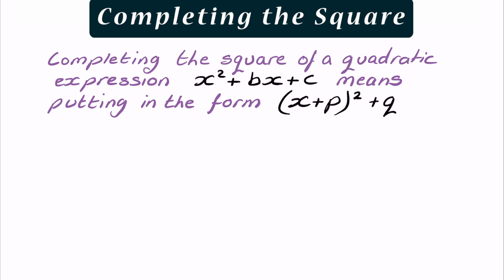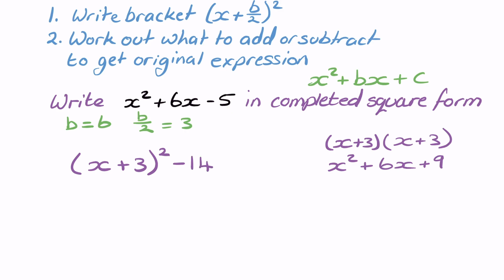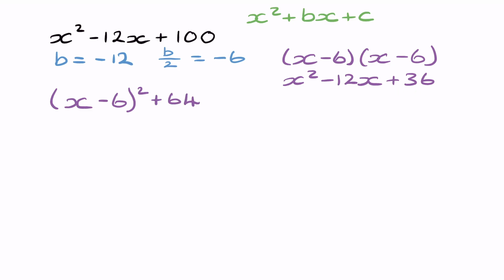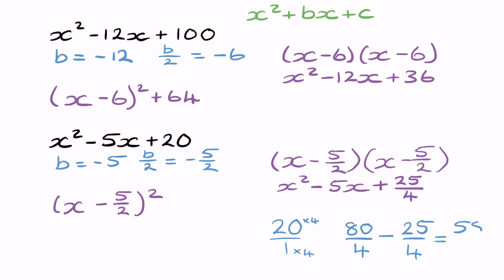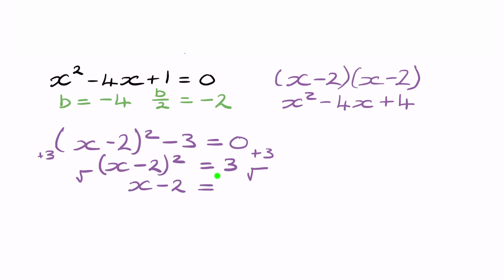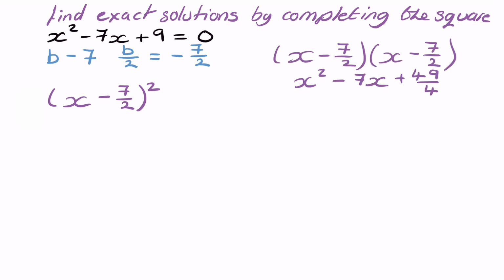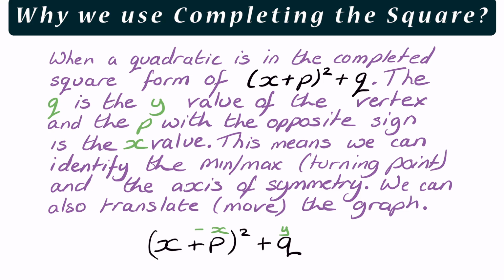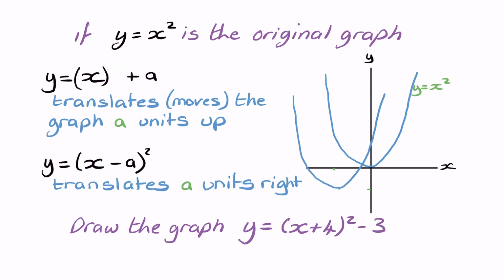Solving Quadratic Equations by Completing the Square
This video is a full guide to solving quadratic equations using the completing the square method, perfect for GCSE Maths, A-Level Algebra, CBSE and SAT Math revision.
🎯 What you'll learn in this video:
• What is completed square form
• How to rewrite quadratic expressions in completed square form
• How to solve quadratic equations using completing the square
• How to find the exact solutions of x using square roots
• Understand the turning point and axis of symmetry of a parabola
• How completing the square helps with graph transformations
With clear explanations and several worked examples, this video is ideal for students aiming to boost their understanding of quadratics. Whether you're preparing for your GCSE, IGCSE, A-Level Maths, or high school algebra tests, this video will give you confidence and clarity.

Chapters
0:00 Completed Square Form
5:50 Solving the Equations
10:42 Transcribing & Turning Points